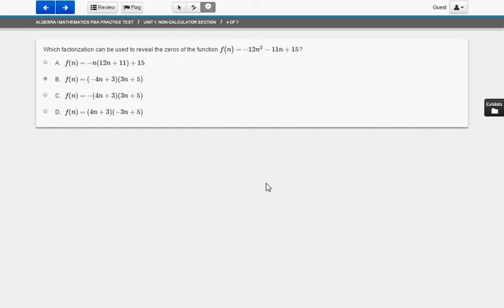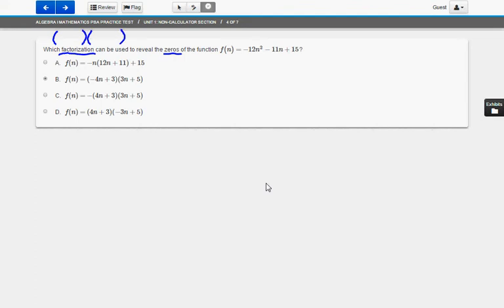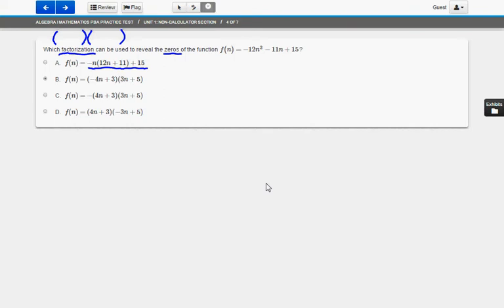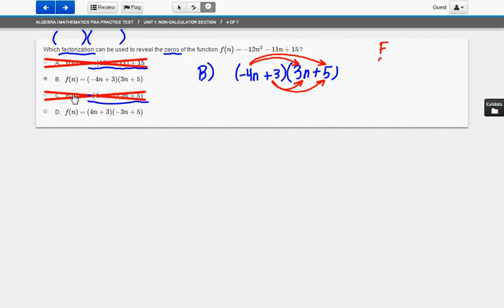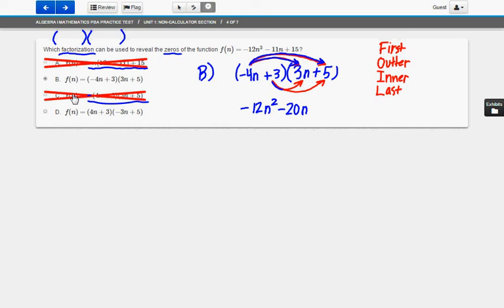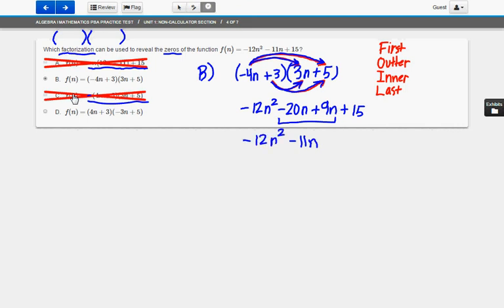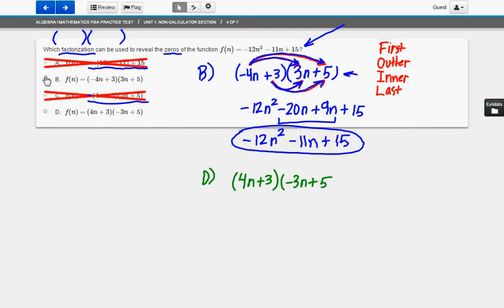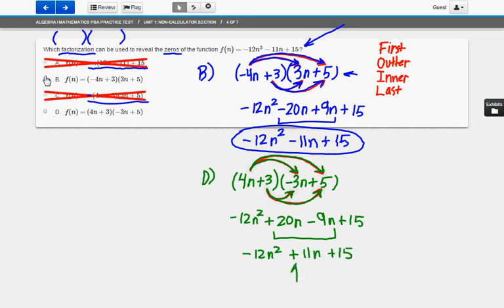Algebra 1 PBA Question #4